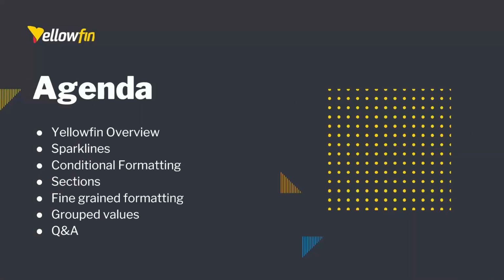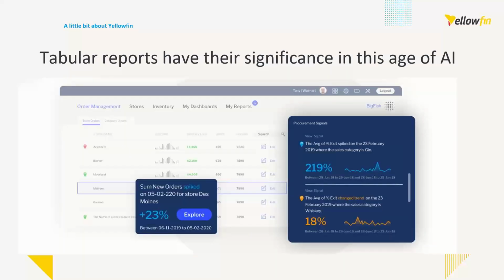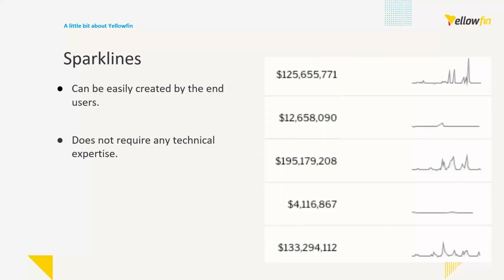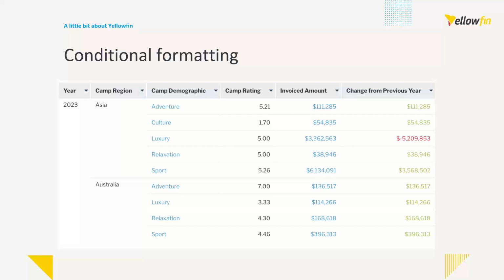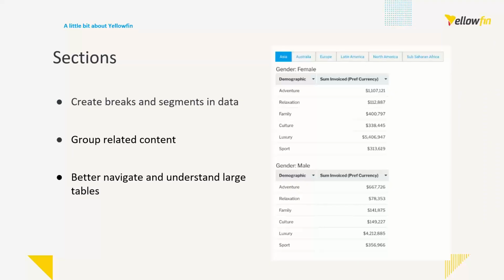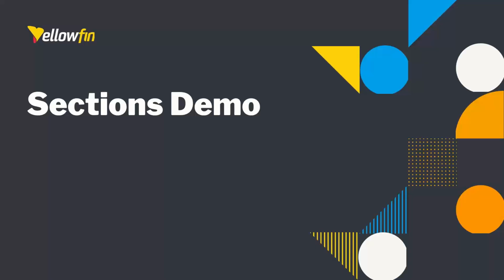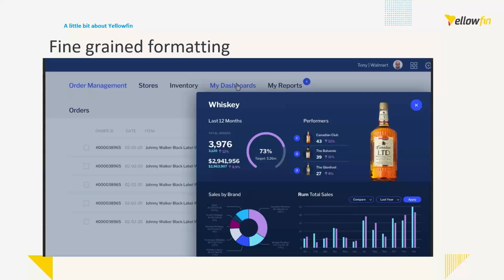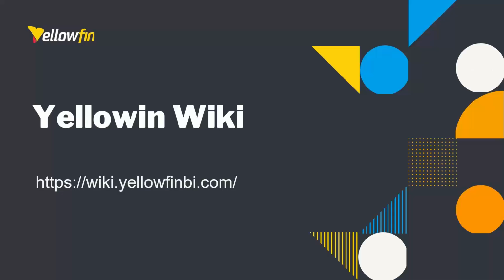Making Reports Pop! Cool Reporting Features in Yellowfin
Transform your approach to data reporting. Discover cool features that make your data reports more impactful and less overwhelming, including Sparklines, Conditional Formatting, and more.